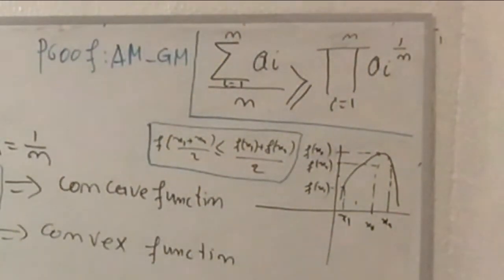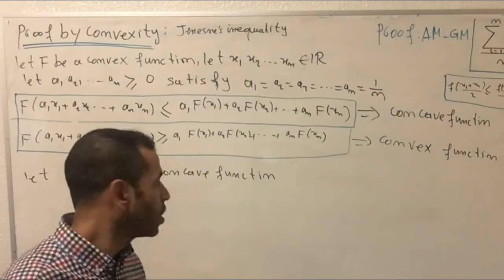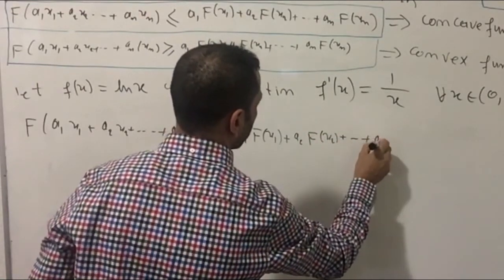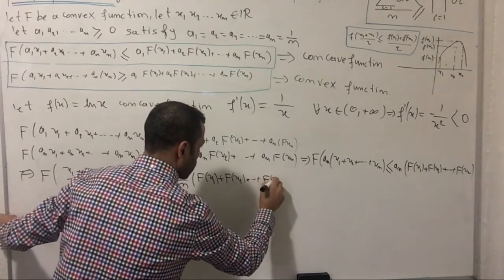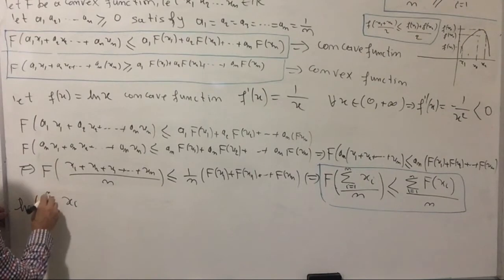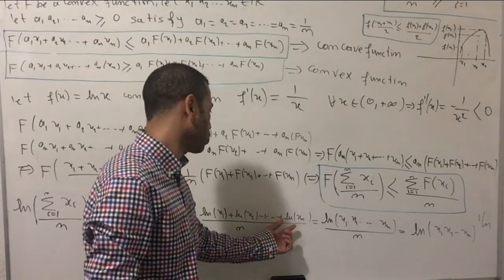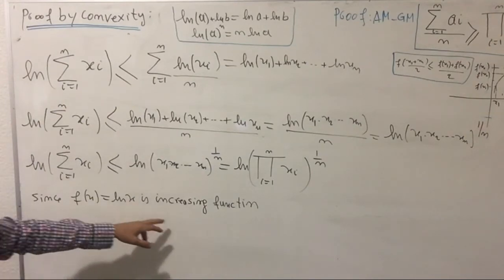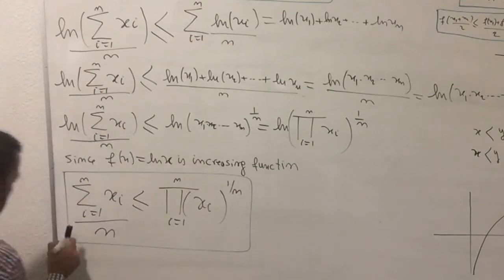arithmetic Mean geometry Mean inequality real analysis